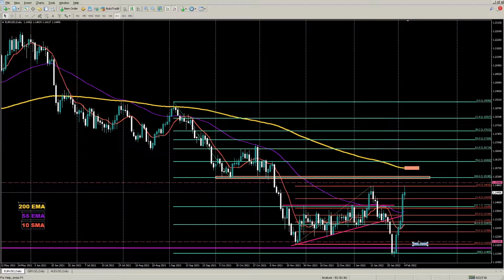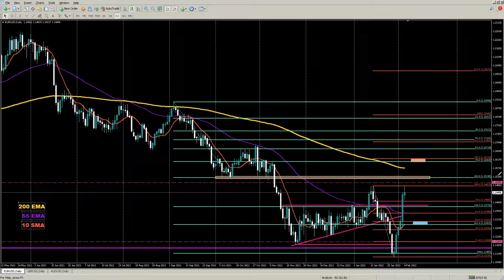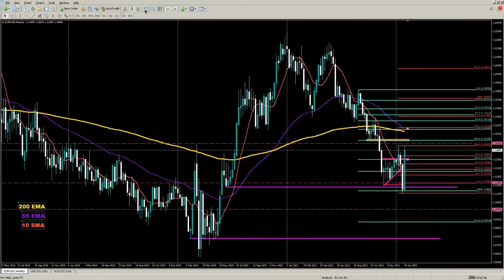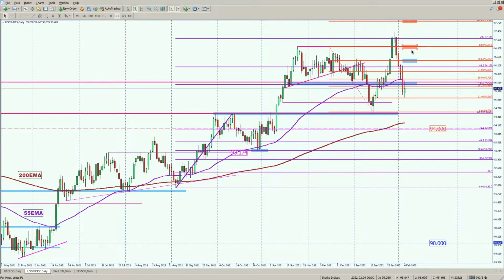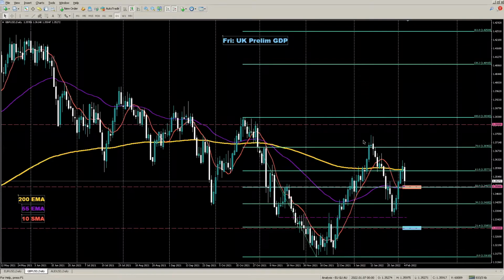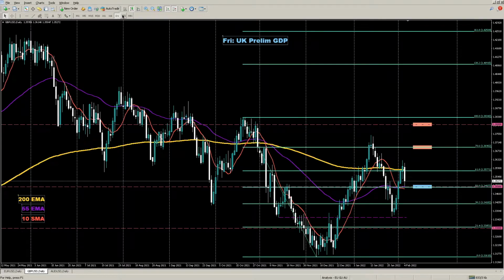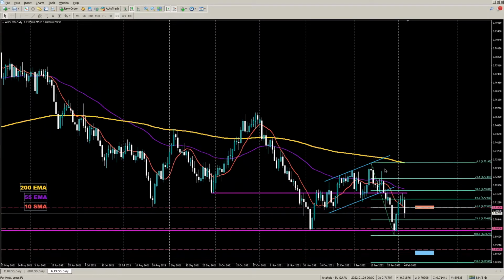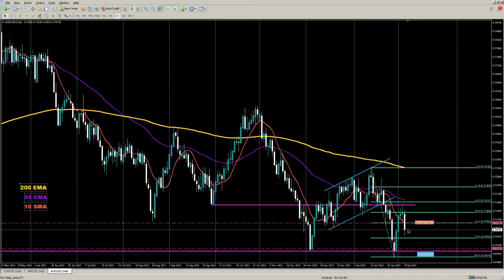EurUsd GbpUsd & AudUsd Weekly Technical Analysis (Sat-5Feb2022)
Weekly analysis of Euro (EurUsd), Cable (GbpUsd) and Aussie (AudUsd), and USD Index (DXY) for Week 2 of February-2022.